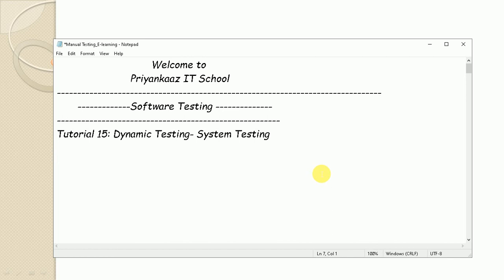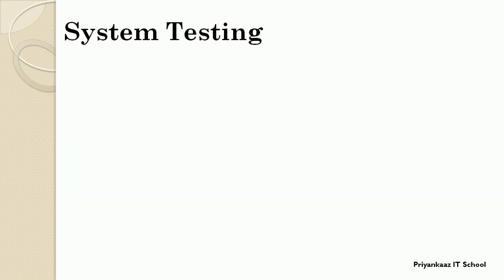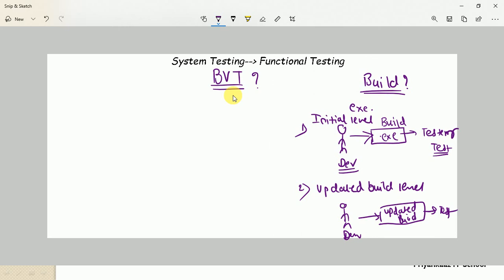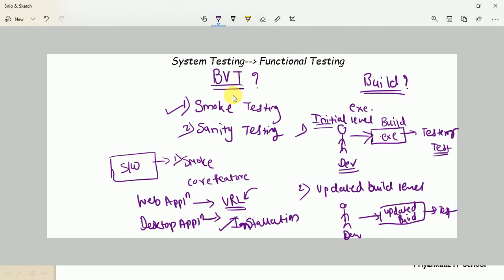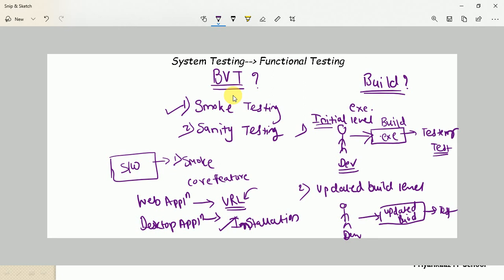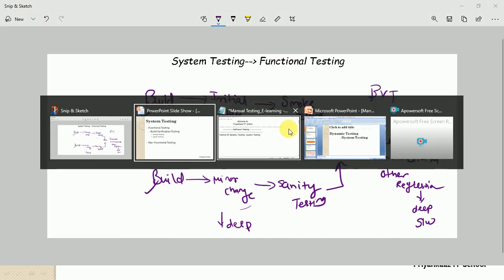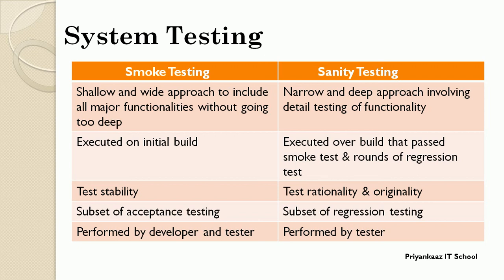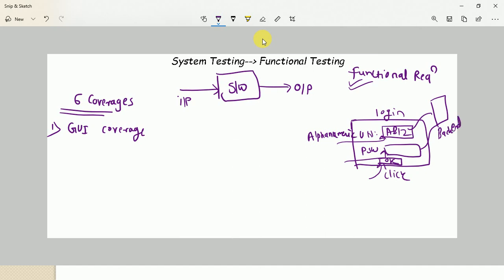Software Testing Tutorial 15: System Testing Part-1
This tutorial is about third level of software testing that is System Testing.
System Testing is process of testing software application for its functional and nonfunctional requirements.
Tester first need to validate Build of Software so I explain the concept of Build Verification test with its types SMOKE Testing & SANITY Testing.
This Tutorial contents are:
1.System Testing.
2.Categories of system testing
3.Build verification testing
4.Smoke & Sanity test Difference
5.Functional testing concept with coverage.